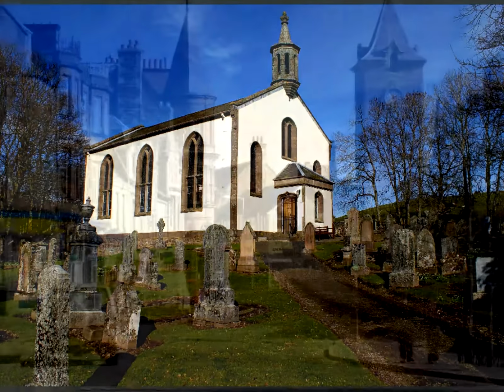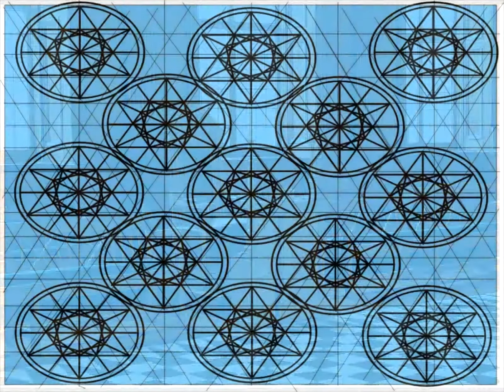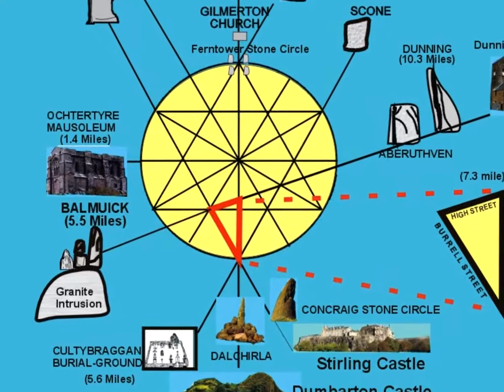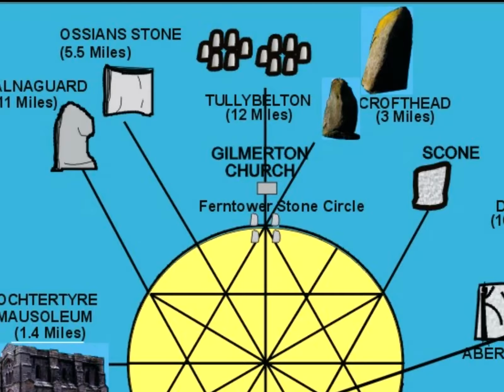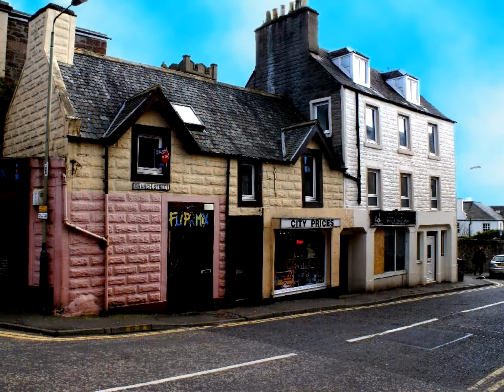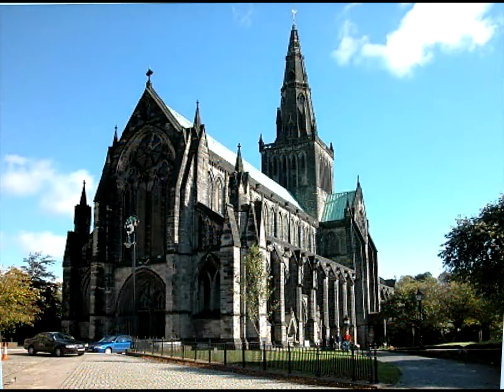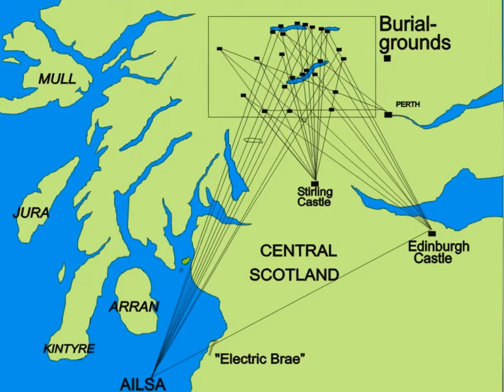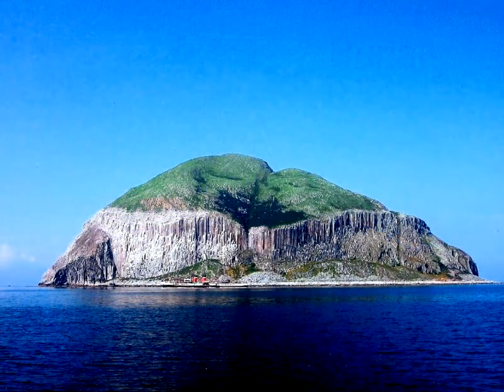Crieff, Perthshire, Scotland, a Masonic Town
How Crieff was designed by Freemasons, Jackson USA, on volcano,